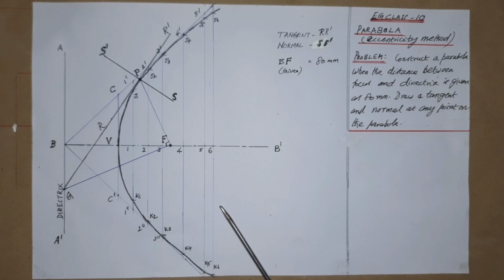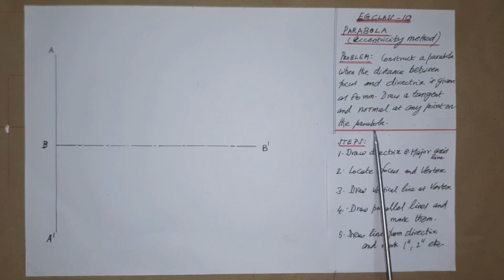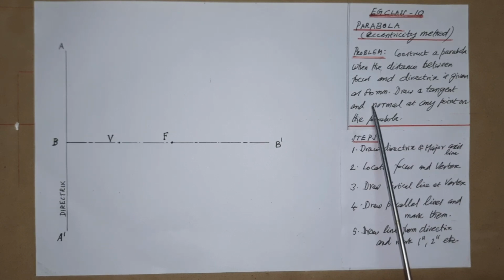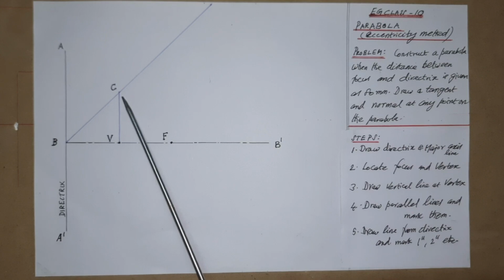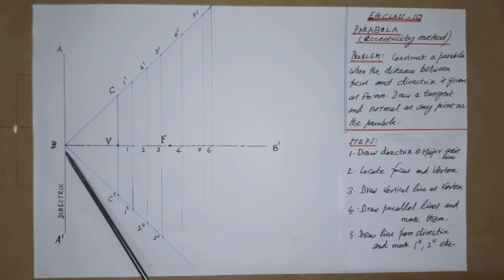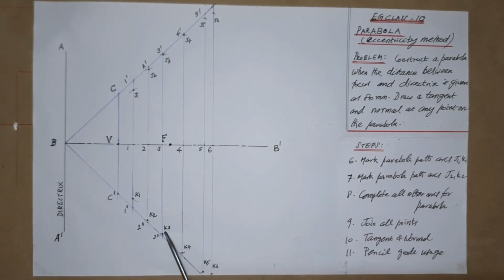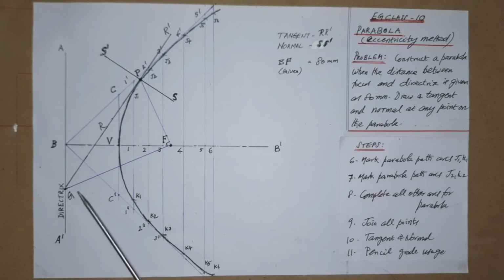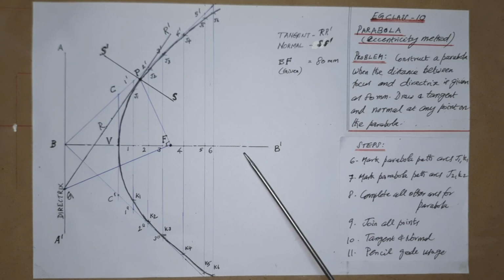TOP ENGINEERING APPROACH - EG Class -10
In this Video, the parabola drawing under eccentricity method has been discussed in step by step procedure.
1.   In the first topic group, "ENGINEERING GRAPHICS" subject, in easy step by step procedure is explained in simple English. This will continue in further videos, till full subject is covered. Positive Comments are welcome to do favour for the subject needs, wherever  SUITABLE and NECESSARY as decided.
  2.  In the second, few topics are given in TAMIL VIDEO under Engineering graphics with heading "TAMIL Lecture" based on the suitability and needs.
  3. In the third, Some PRACTICAL USEFUL TIPS, on interested topics will also be published under the heading, "GENERAL TIPS".